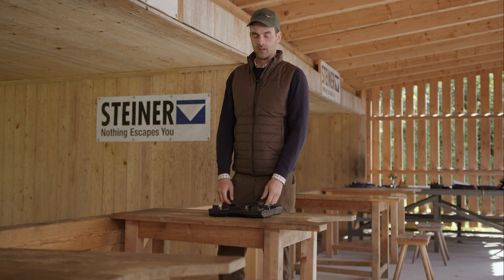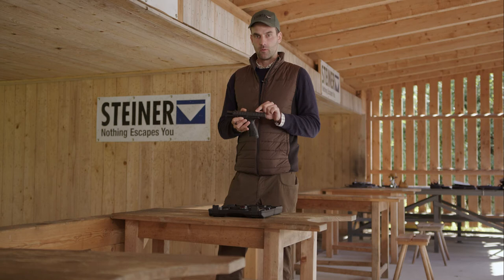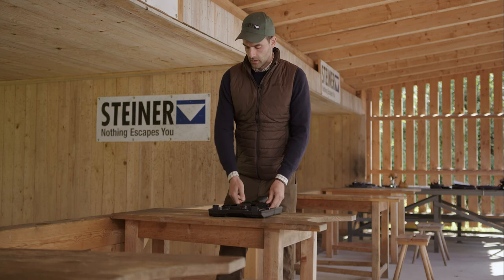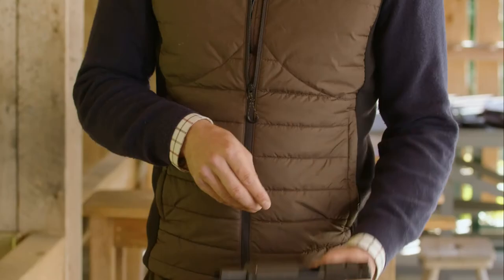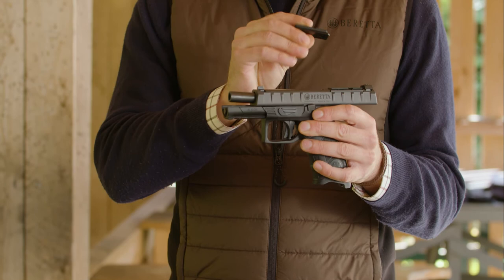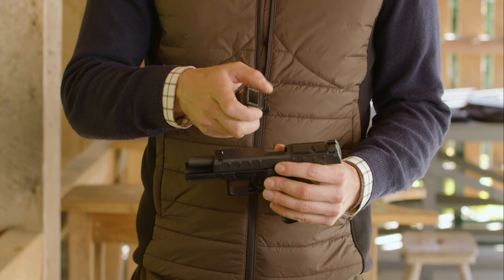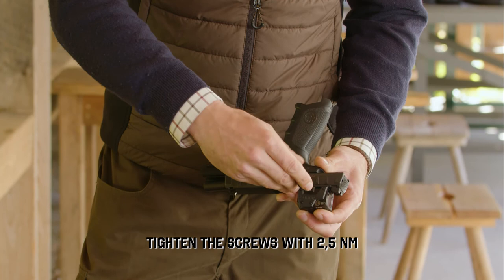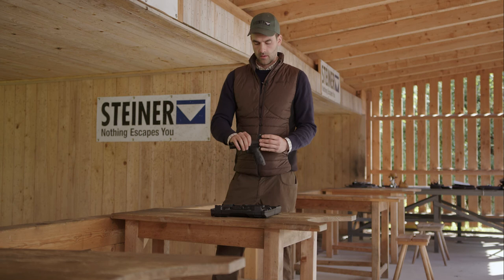The Steiner Micro Pistol Sight (MPS) - Mounting the MPS "How To" Series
The Micro Pistol Sight from Steiner Optics is compatible with most optic ready pistols and baseplate adapters on the market. Keep watching to see how the MPS is easily mounted on the Beretta APX.